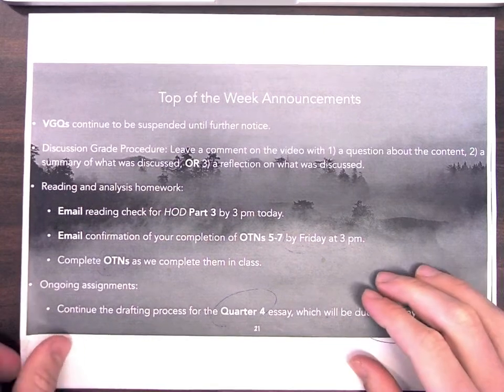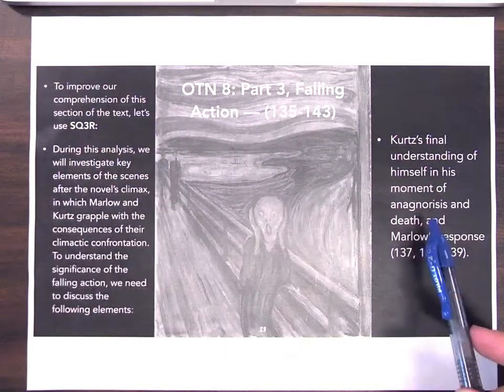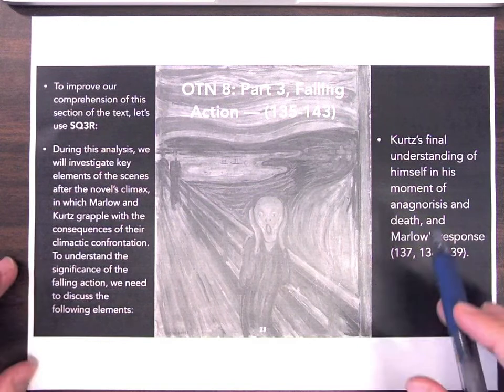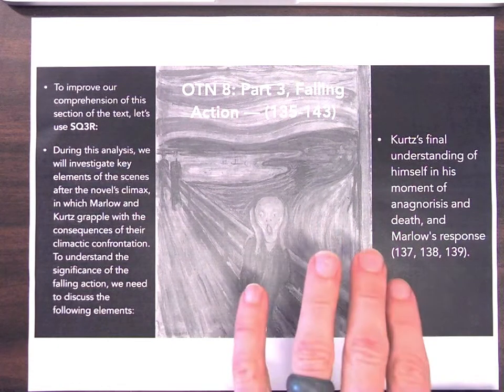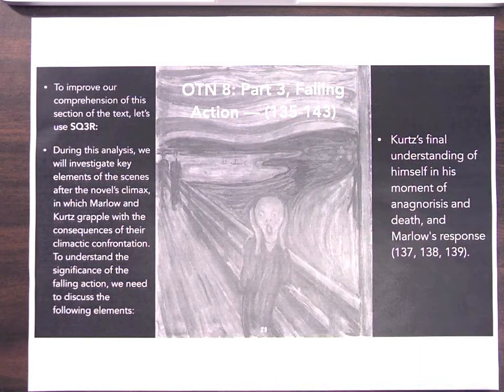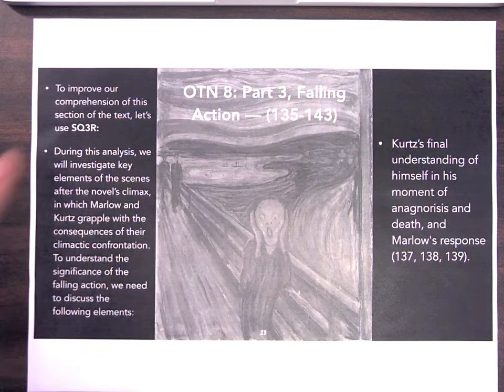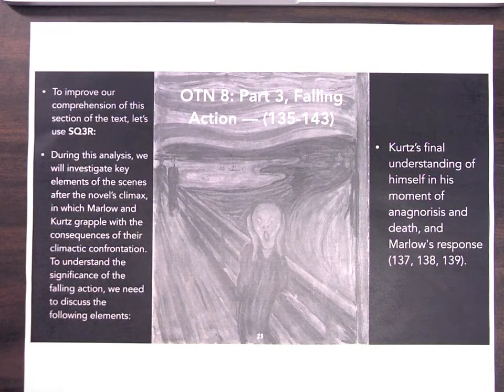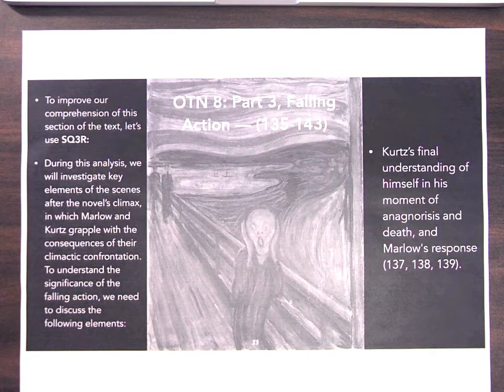H/R ENG 1, May 8, OTN 8, Part 2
This video completes our work on OTN 8.